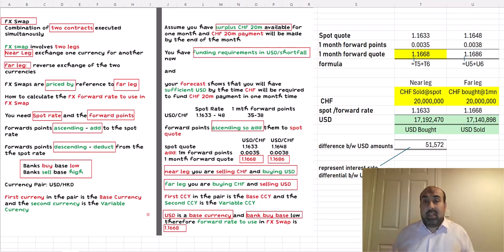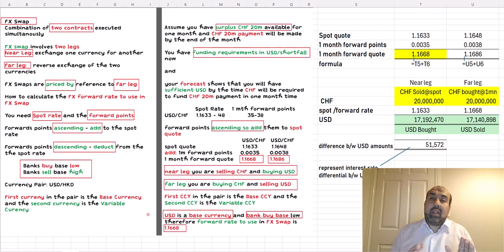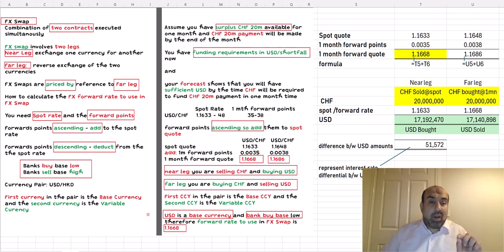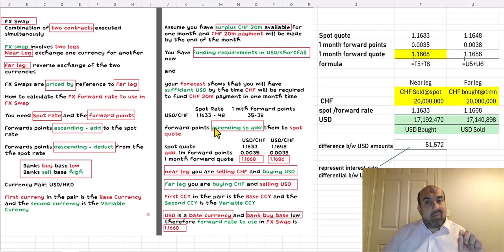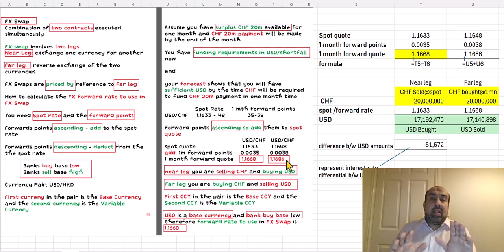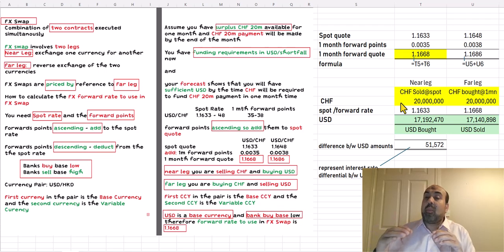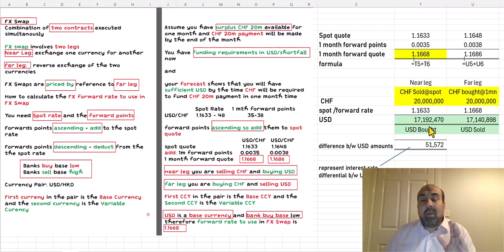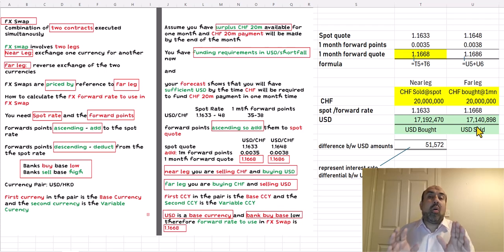FX Swap Tutorial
FX Swap Short-term Currency Management Tool
Converting short-term CHF surplus in USD using FX Swap
Learn how to use FX Swap
Very useful tool for Corporate Treasurers
Offsetting short-term surpluses and deficits in different currencies